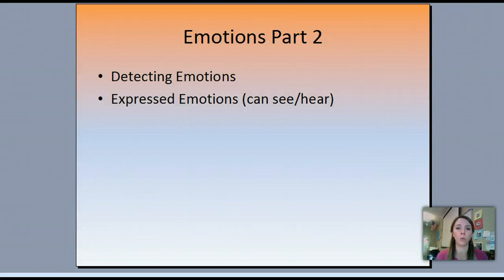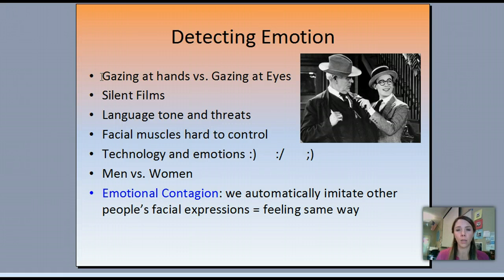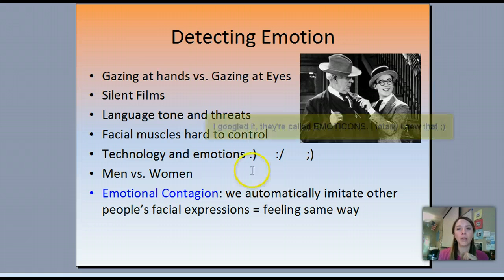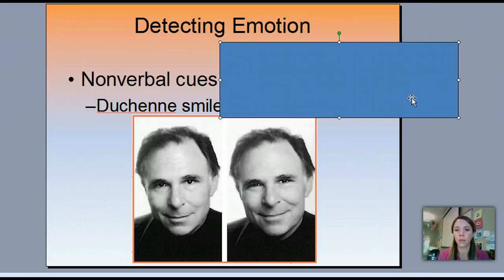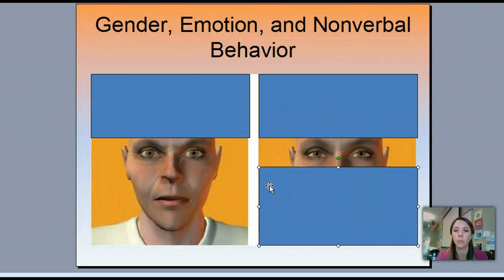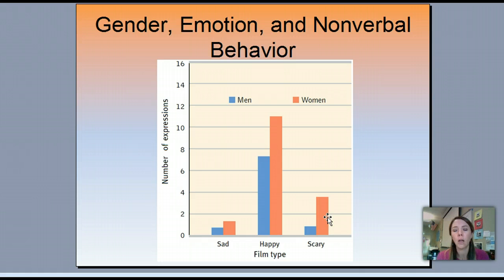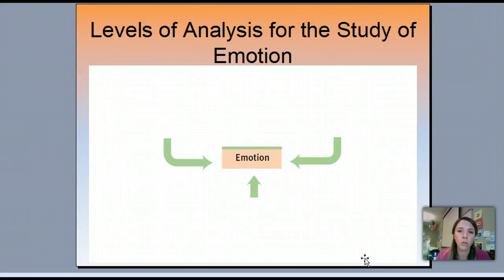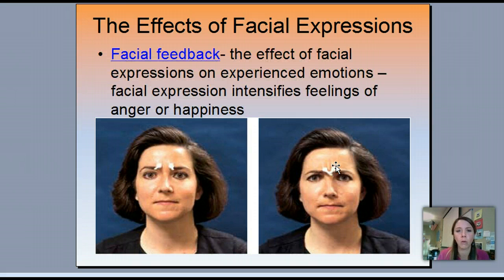Emotions Part 2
Part 2 - detecting emotion